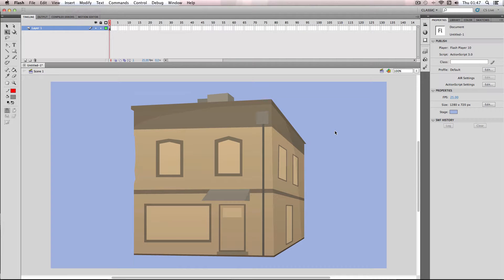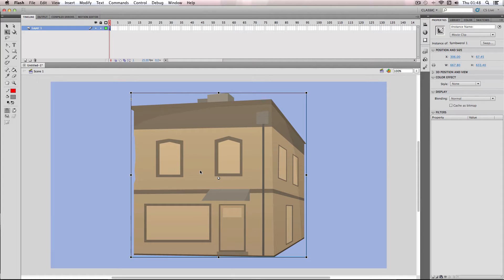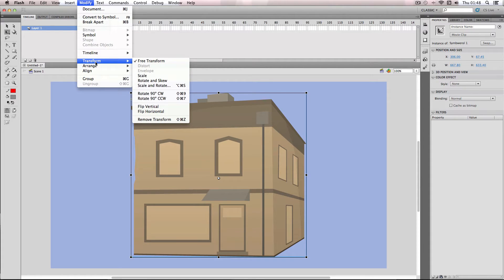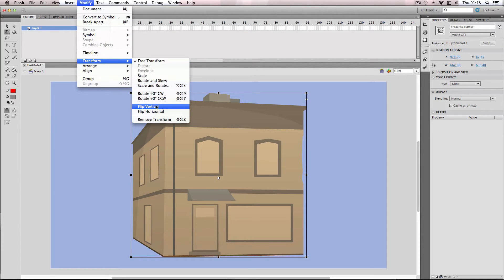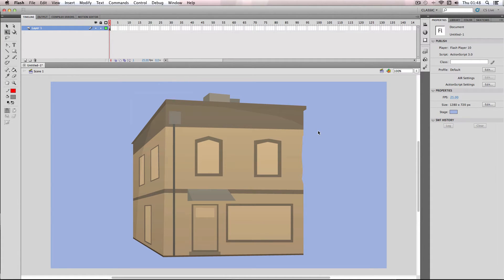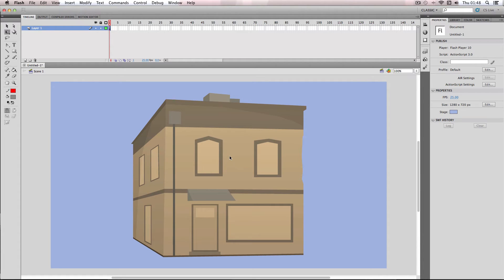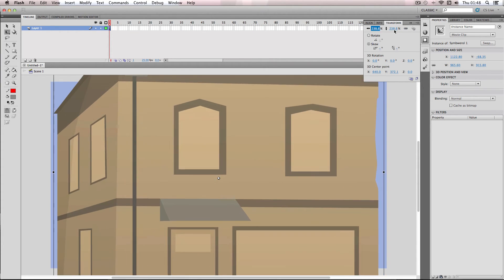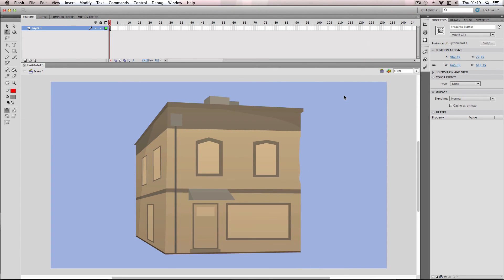Flash Tutorial: Transforming Objects Easily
In this quick tutorial I'll be showing you how to save time when transforming objects.